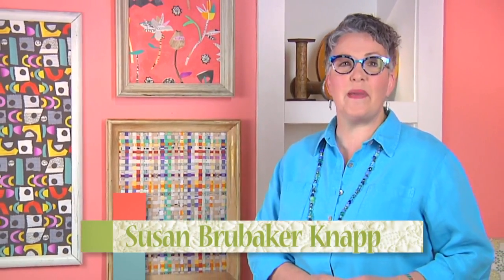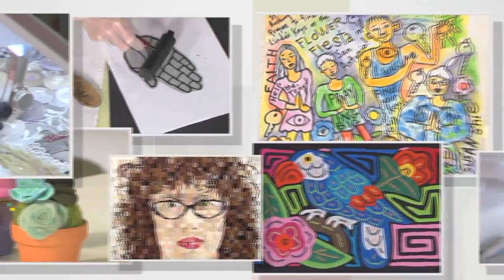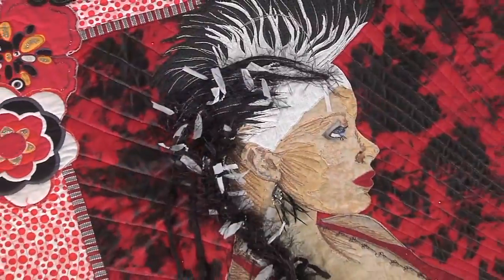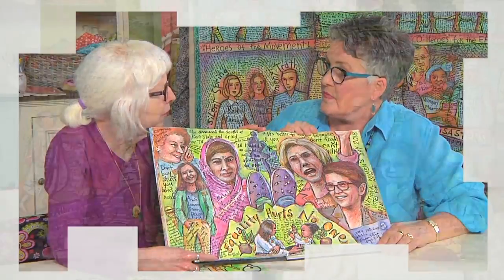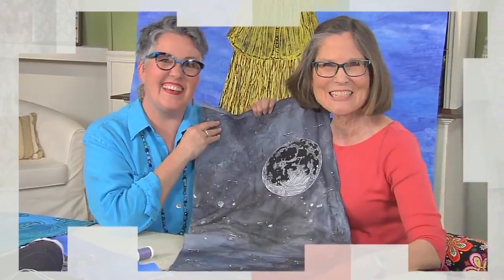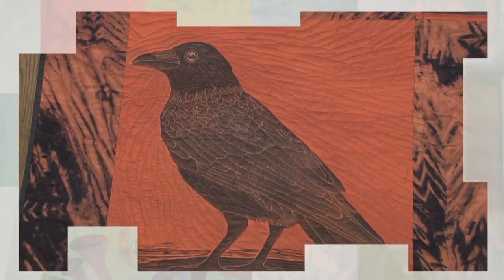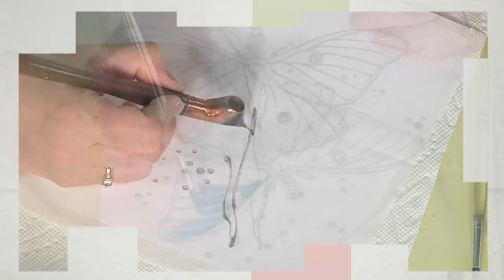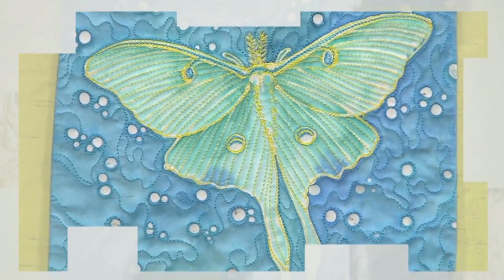Imagery | Quilting Arts TV (Preview 2201)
Celebrate imagery whether you use pen and paper, free-motion stitch, or other tools to create!

Susan Shie, an icon of contemporary quilting, offers a sneak peek into her sketchbooks and invites us to forget about ‘the rules’ and draw with the innocence of a child.

Jill Jensen is a master of free-motion quilting. Her stitching enhances her imagery and is used to emphasize parts of the printed image and create motion

Host Susan Brubaker Knapp ends the episode with a simplified batik process that uses a tjanting to trace a design with soy wax. She then adds color and finally removes the wax.